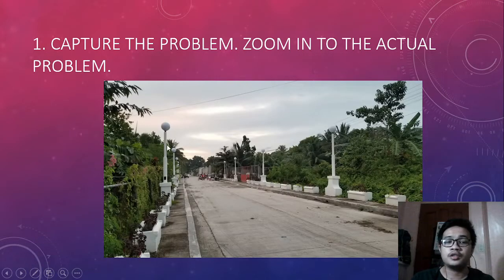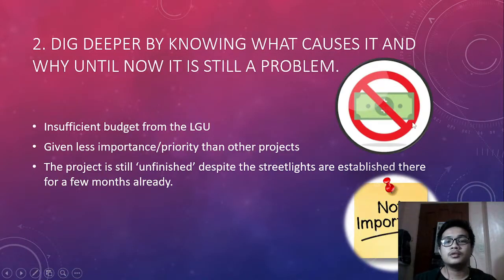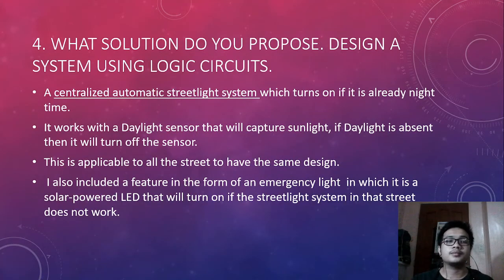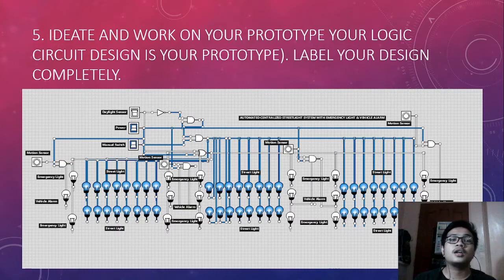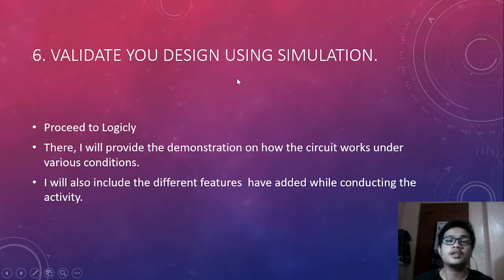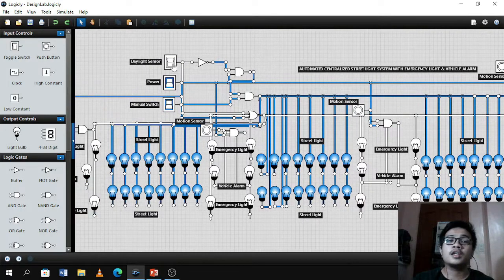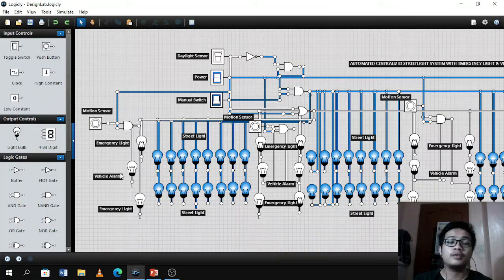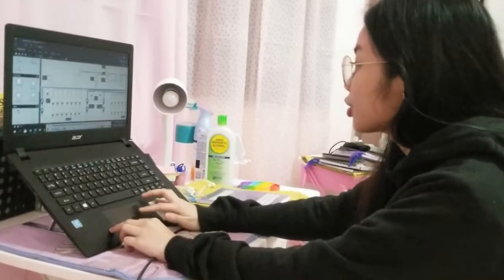Hands-On Activity 2 - Digital Electronics II